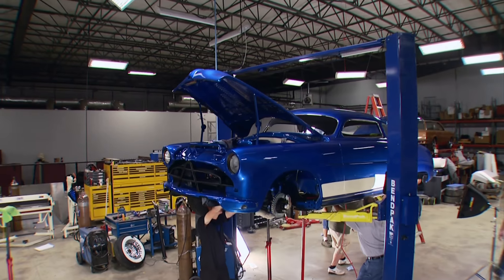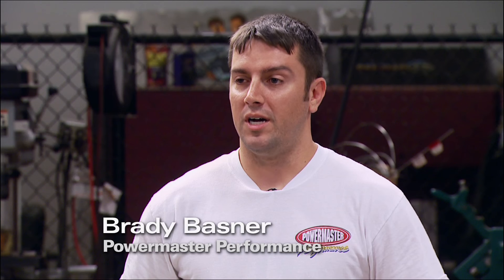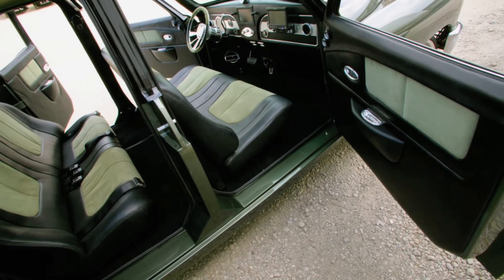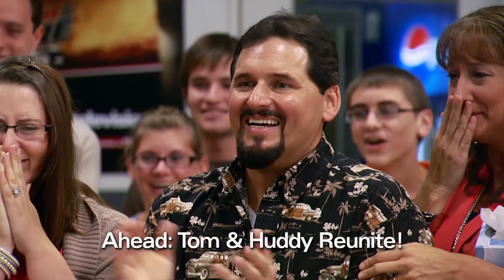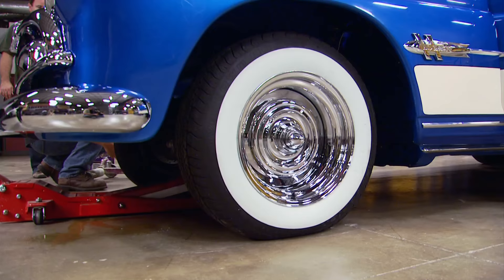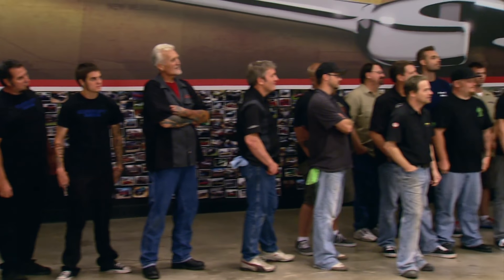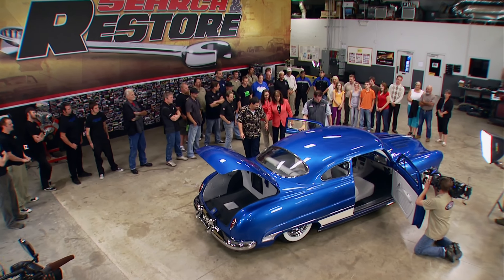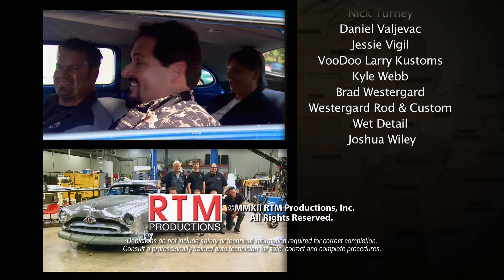Custom Hudson Street Rod Build - Part 4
The final week is frantic in efforts to get the Hudson test driven before the entire Moore Family heads down from Michigan to see Tim's take on the owner's project. Fears are put to rest when they see the final result - a chopped and bagged masterpiece!